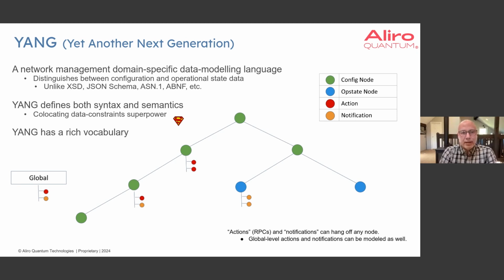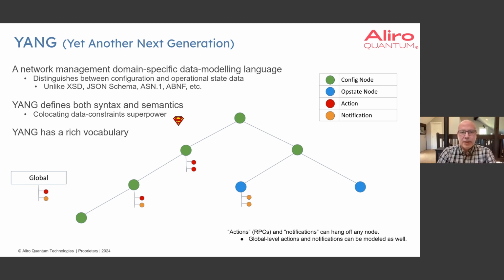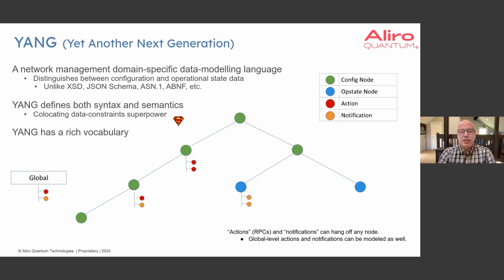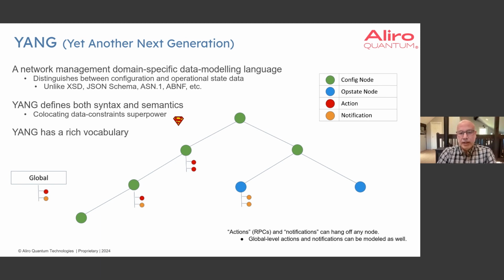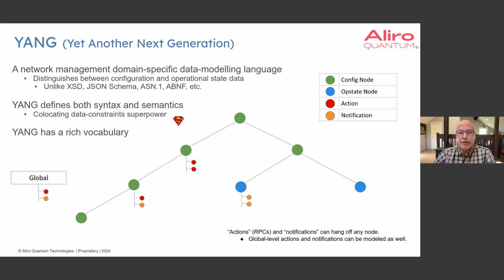Quantum Network Orchestration: What is YANG?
YANG is an abbreviation for “yet another next generation data modeling language.” But what is it, and what does it do? In this video, Kent Watsen, Software Architect at Aliro Quantum, explains this useful component of network management.

Check out the complete on-demand webinar “Orchestration of Quantum Networks”